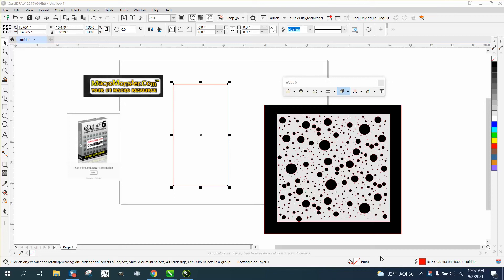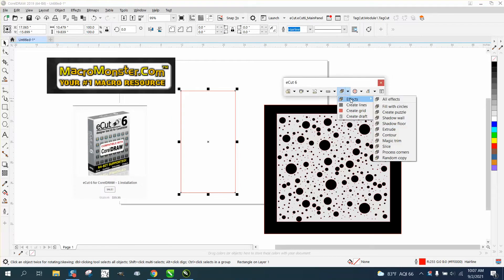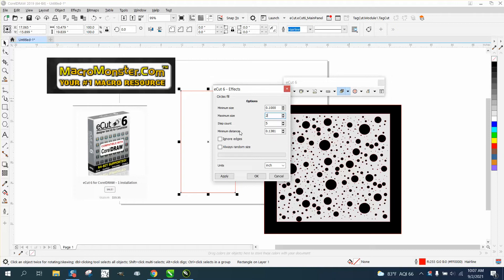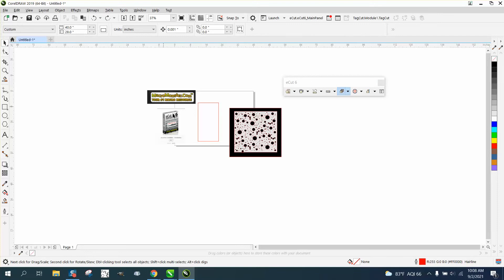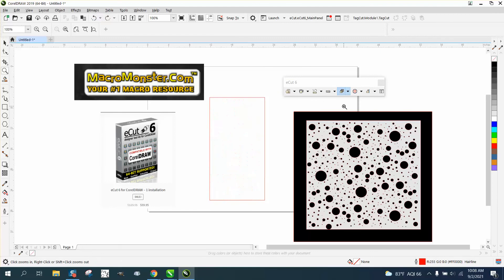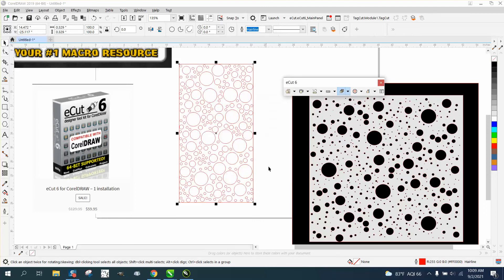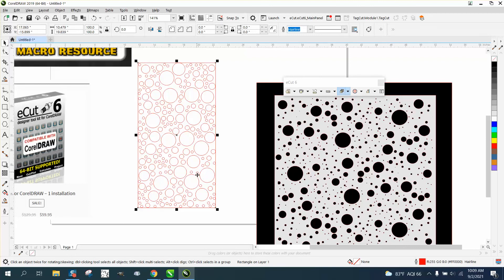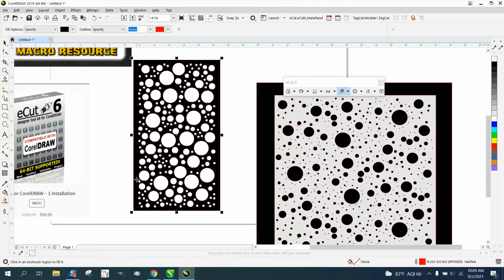Corel Draw Tips & Tricks Circle Pattern in a shape Part 2 Macro